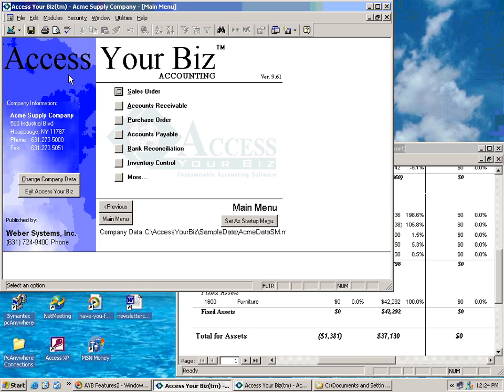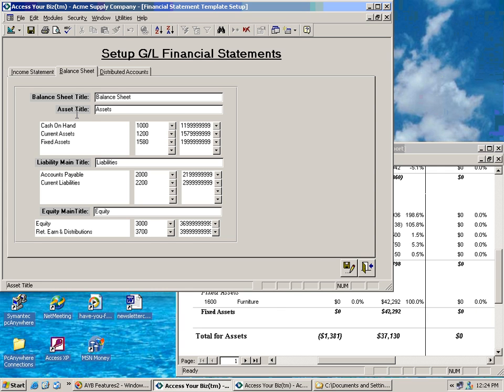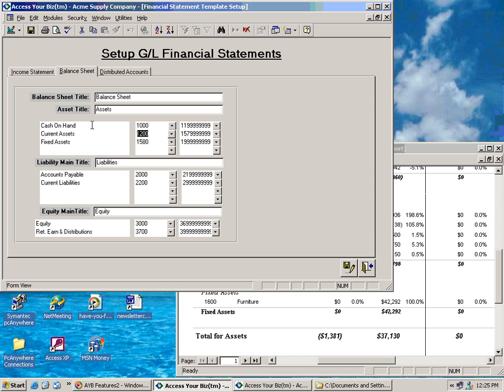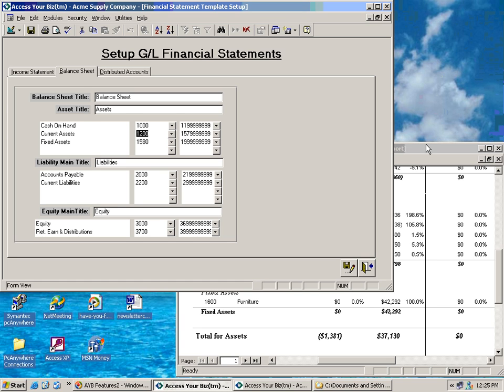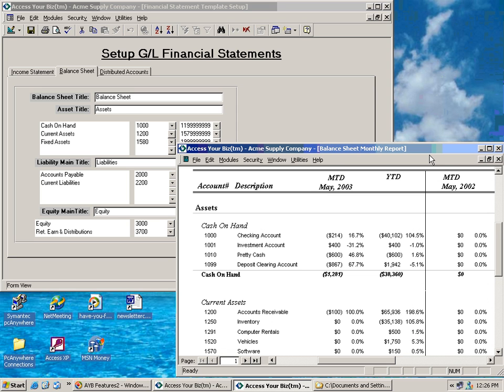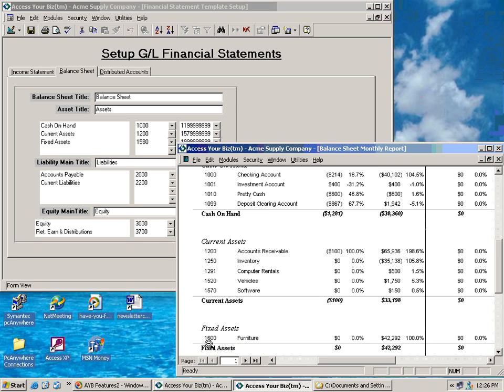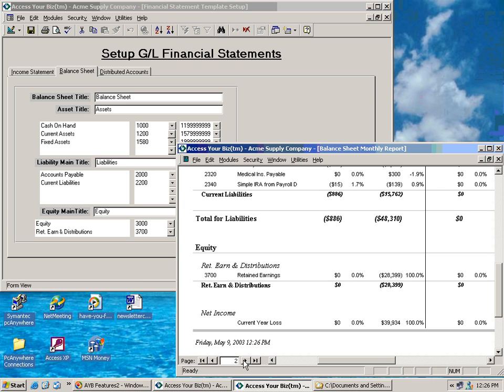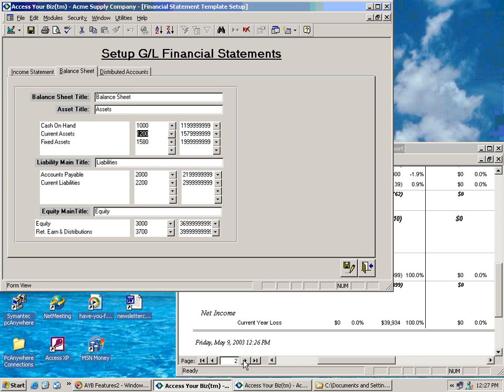GL Setup General Ledger Financial Statements Balance Sheet